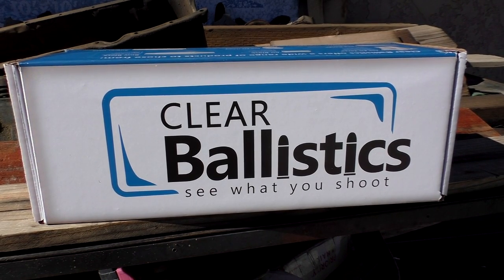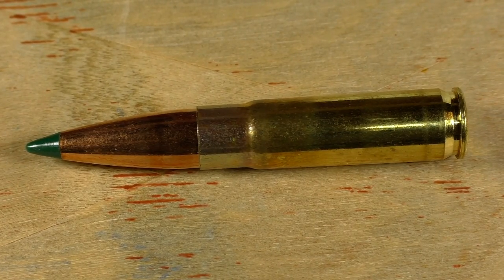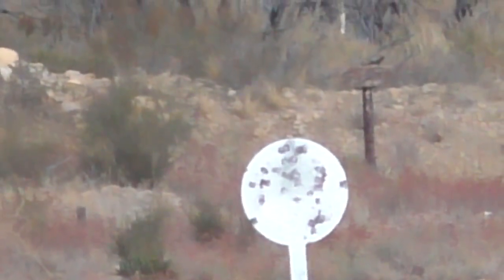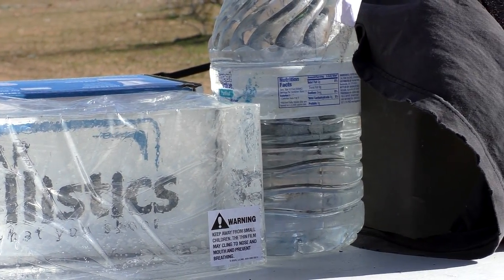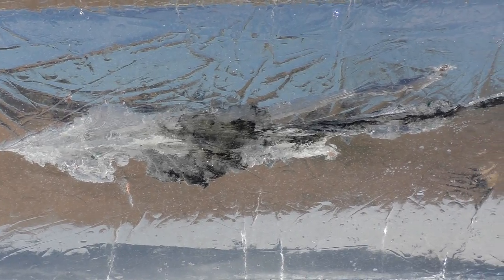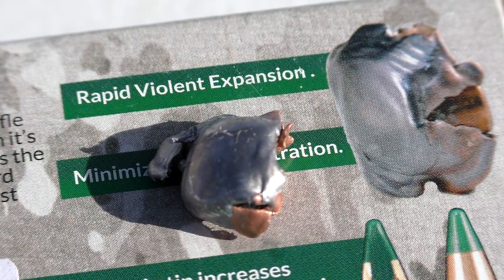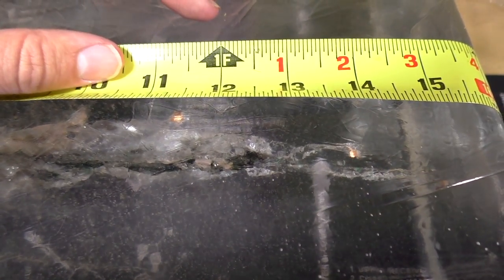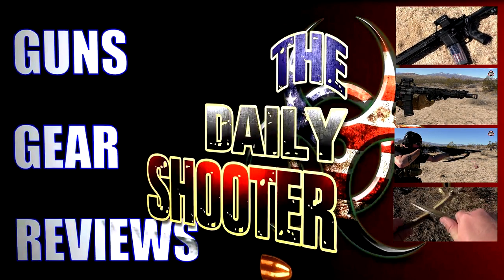300 Blackout Corbon MPR Ballistics Gel Test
This is a review and Clear Ballistics Gel test of the Corbon MPR 125gr 300 Blackout round.  This ammunition is supposed to be the "Dot it All" ammo so we're going to test that out.

Web - .